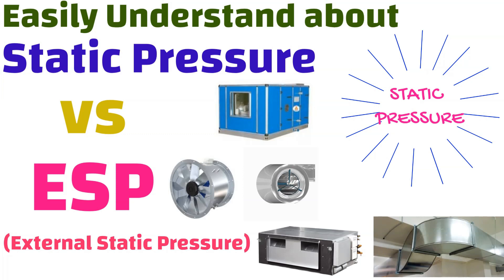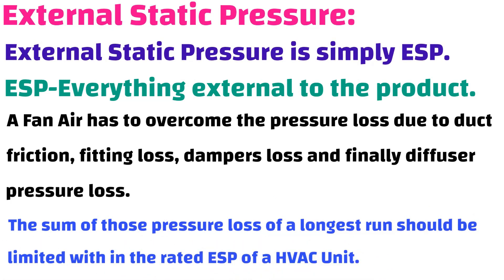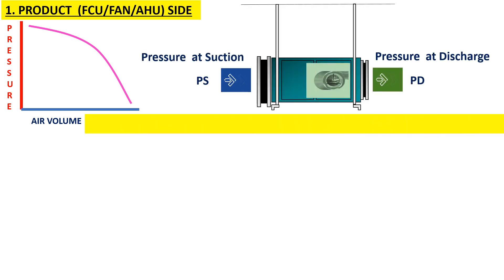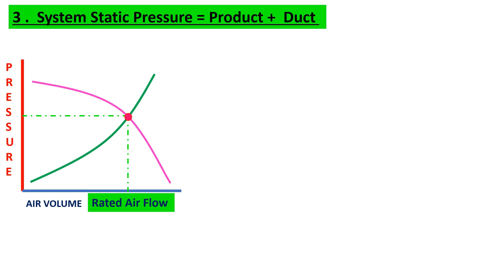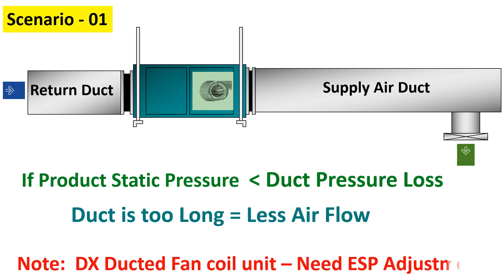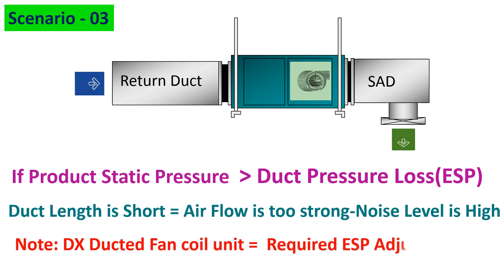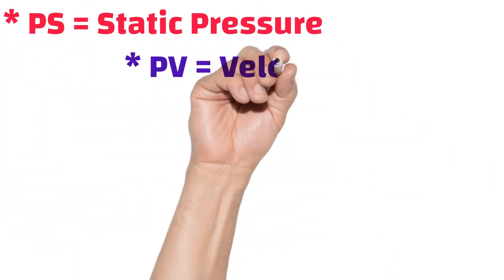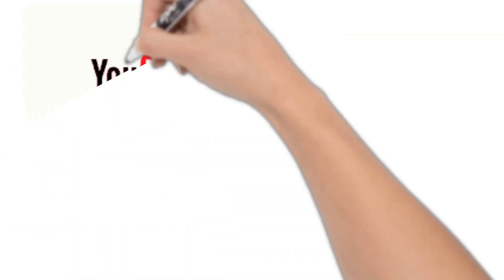Easily understand about the Static pressure and External Static pressure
Welcome!  Friends. This video, we going to Easily Understand about Static pressure and External Static Pressure.
What is static pressure?
What is ESP?
Easily understand the Static Pressure in three Different Scenarios.
Easily understand the ESP in three Different Scenarios.
Key Static Pressure Terms
& Key Static Pressure Facts.